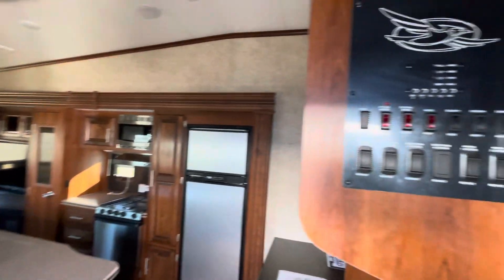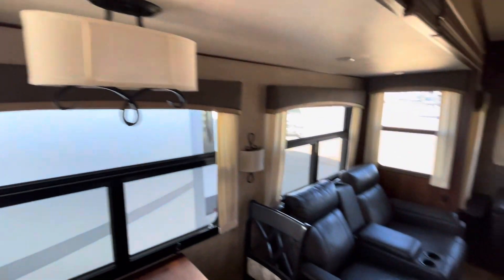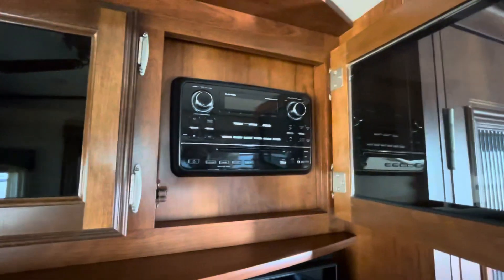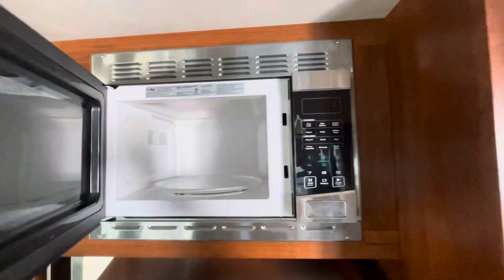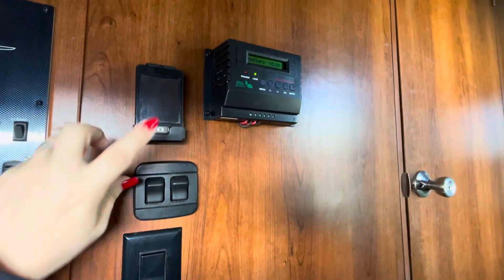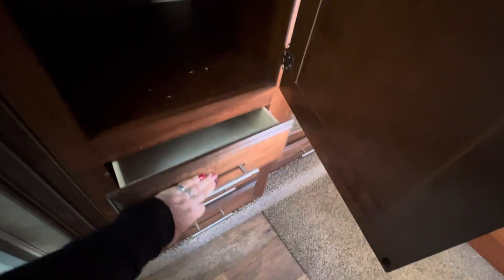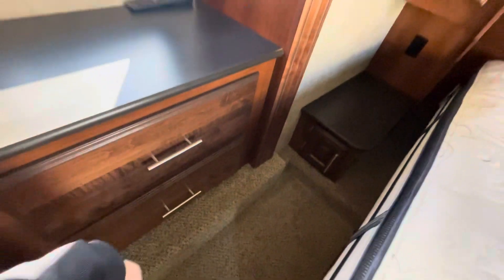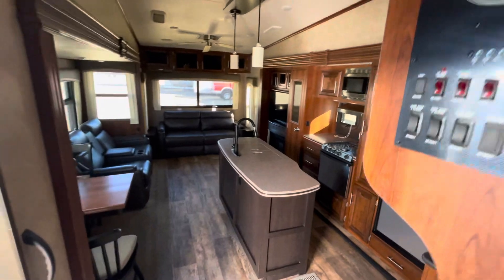Inside the 2016 Jayco Eagle - 🦅 at JR Motors - Ask For Chrystie -$36995